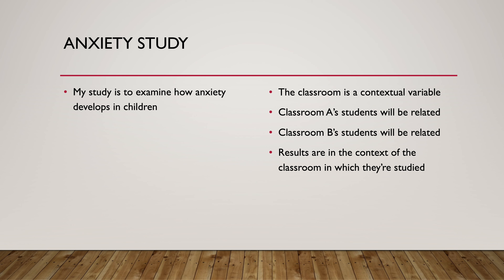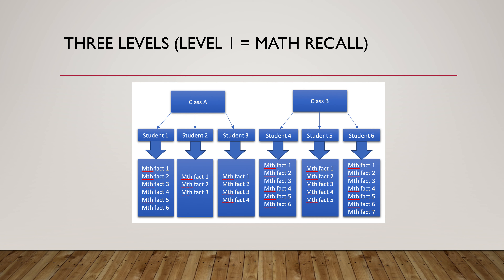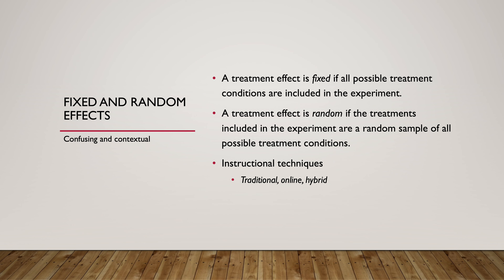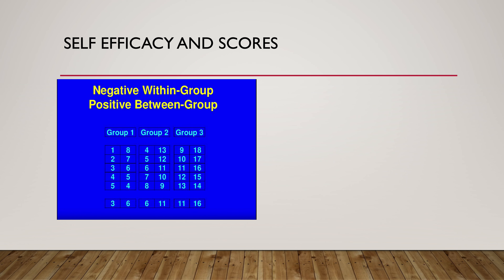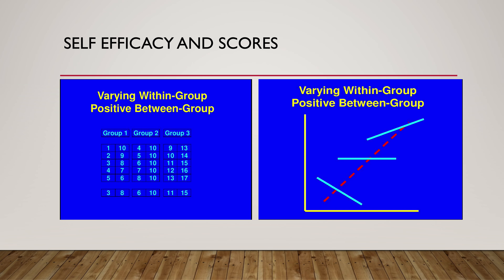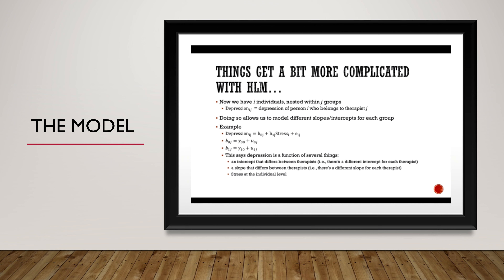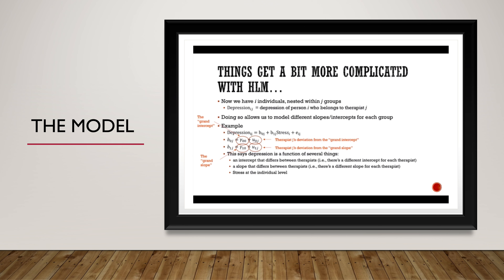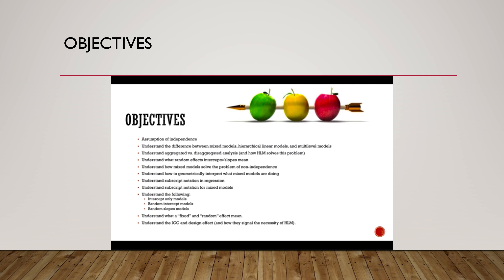Intro MM part b